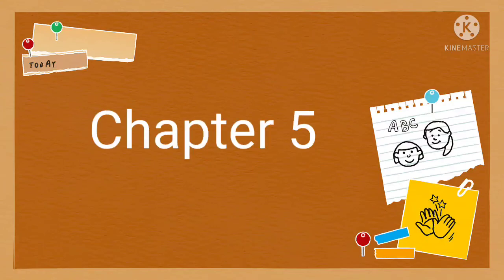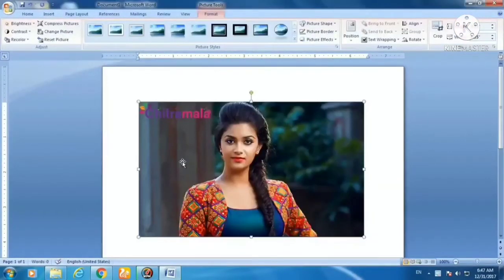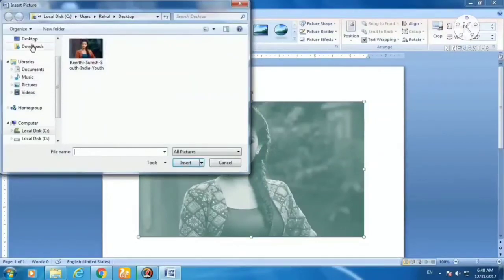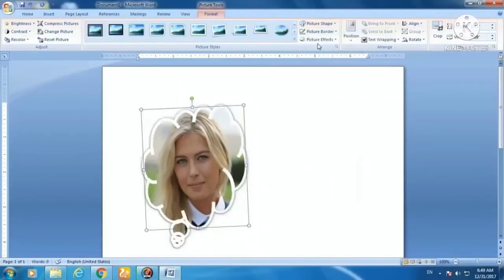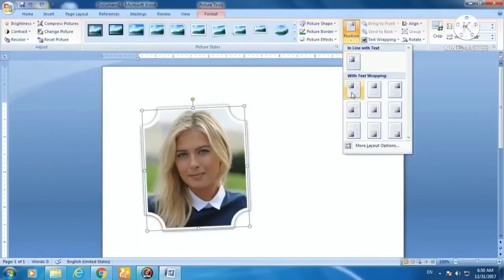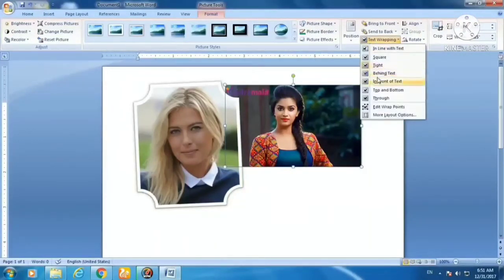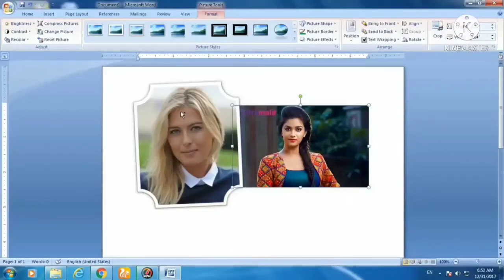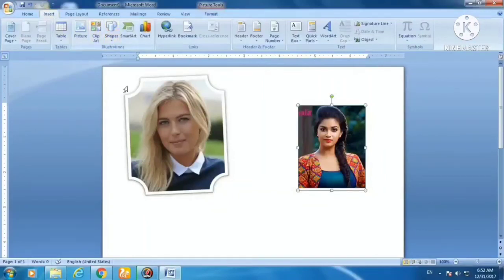class 7Computer Ch-5Using Clip Art and SmartArt Date 31/7/21